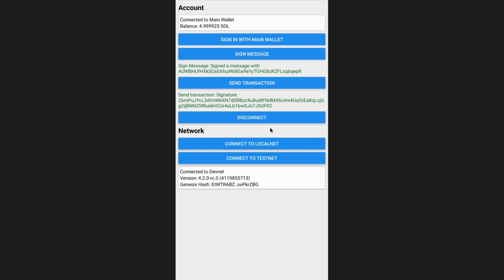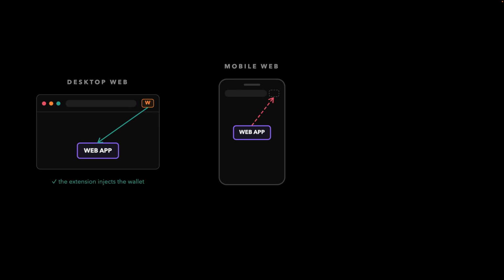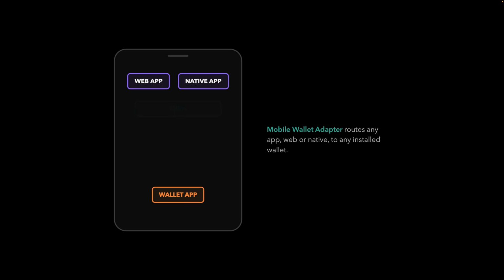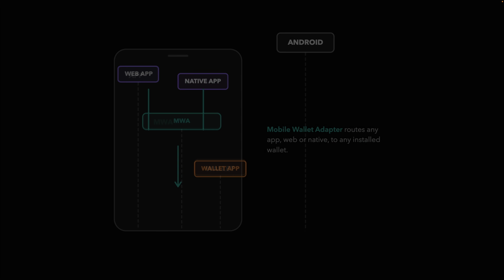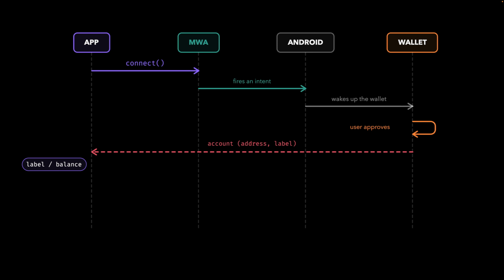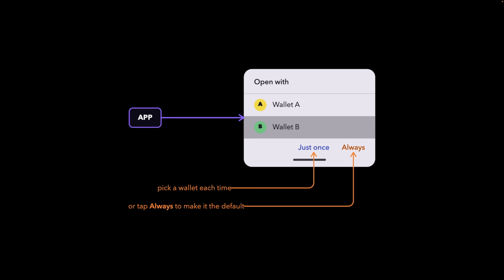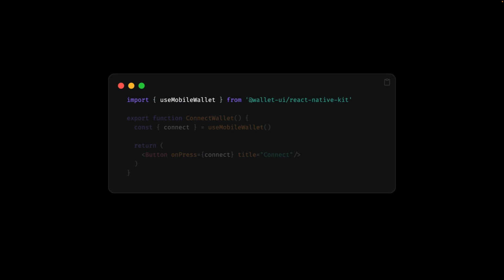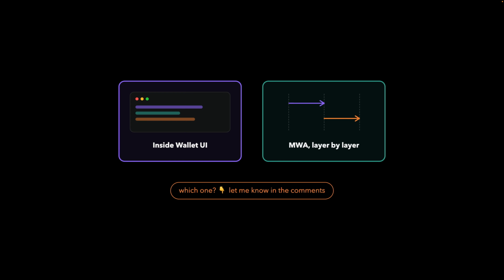Use Mobile Wallet Adapter in Your Solana Mobile App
Ever wondered how a Solana app on Android finds your wallet? There are no browser extensions on mobile, so apps and wallets need another way to talk to each other. That's the job of the Mobile Wallet Adapter (MWA): one standard protocol that lets any app connect to any compatible wallet - so the user picks the wallet, not the developer.

Starting with a Solana app running in the Android emulator - we cover this in previous videos linked below - this tutorial breaks down the connect flow step by step: the app fires an Android intent, the OS wakes up a compatible wallet, the user approves, and the account details come back to the app. We finish with the code, where Wallet UI wraps the whole integration into a single connect call.

Chapters:

00:00 Preview: connect and sign with a wallet
00:24 What is Mobile Wallet Adapter?
00:31 Why MWA is needed
01:10 What MWA fixes
01:28 How MWA works under the hood
01:56 Handling multiple wallets
02:14 Clearing the default wallet
02:31 The code: Wallet UI
02:53 Outro

Want a look inside Wallet UI or a deeper dive into MWA itself?